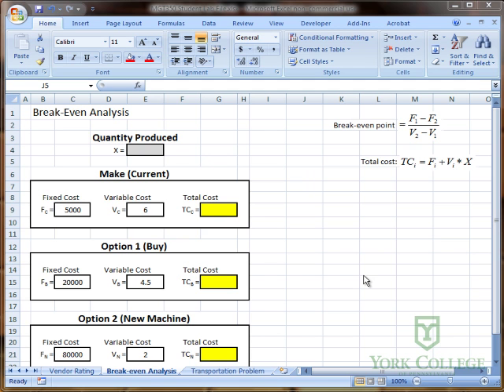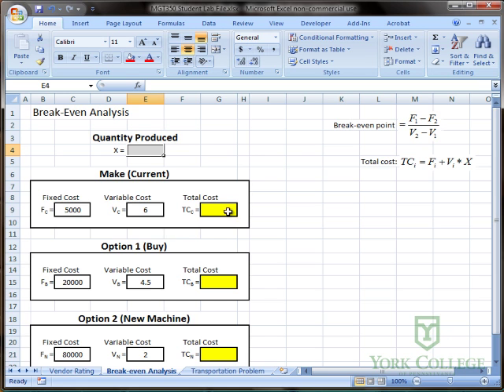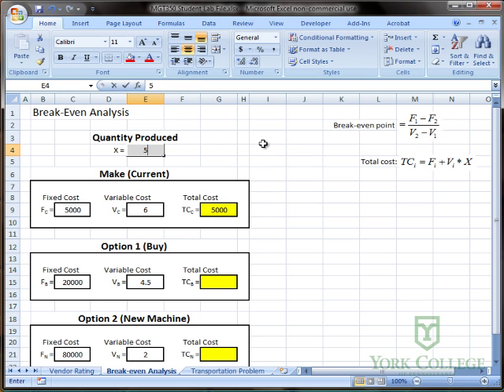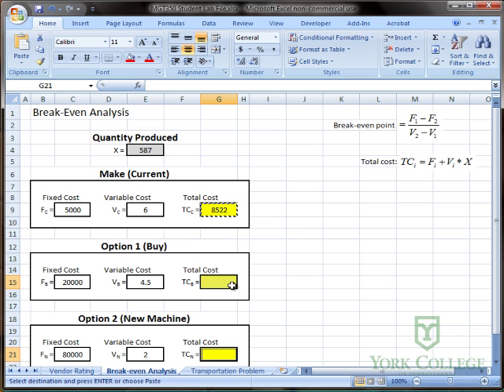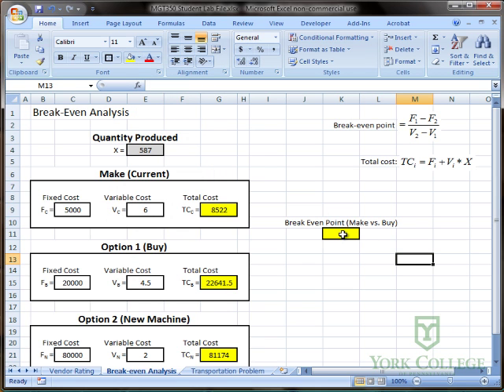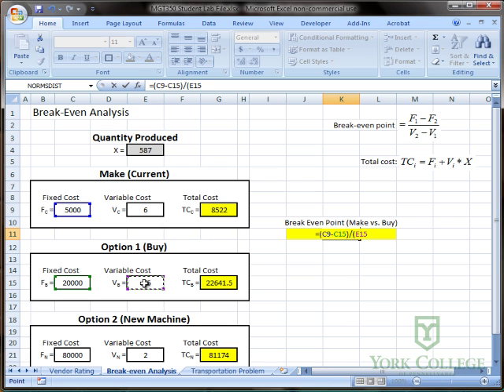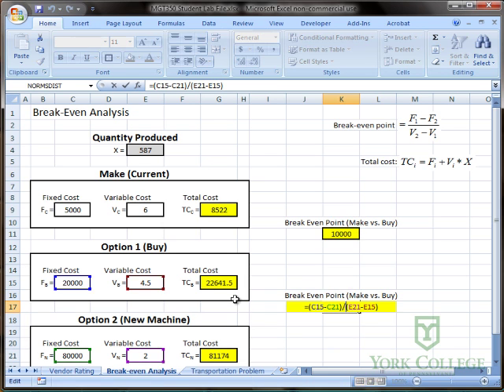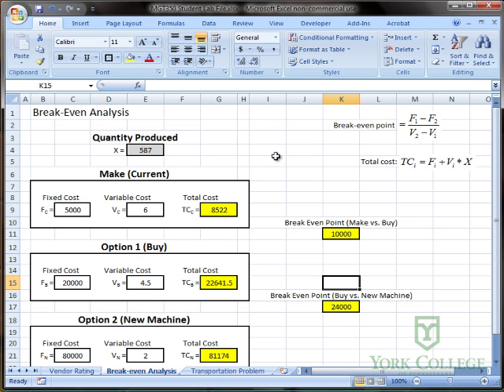Break Even Analysis (1 of 3)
Entering the formulas to conduct Break-even analysis - considering three different options. (Make or Buy analysis)